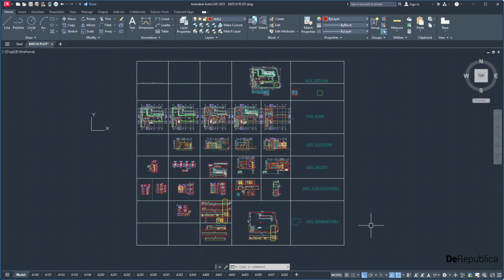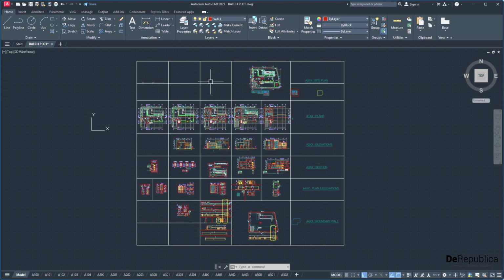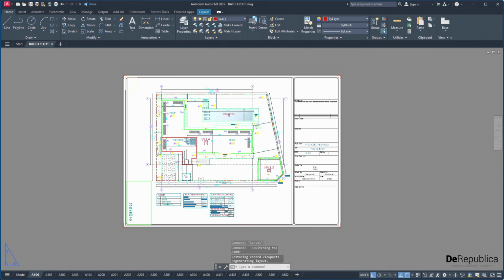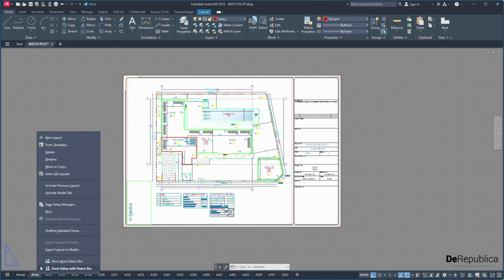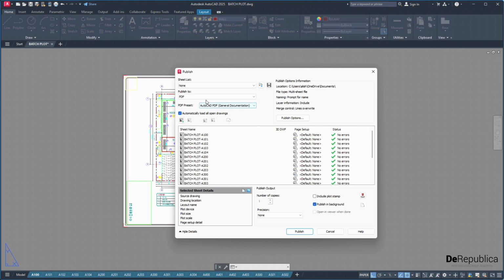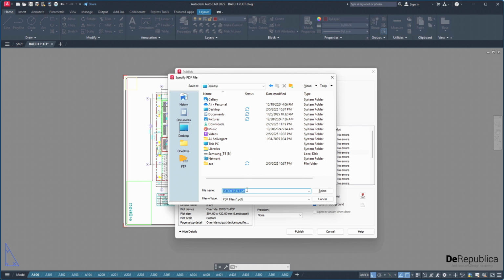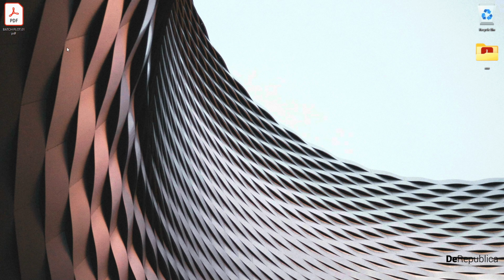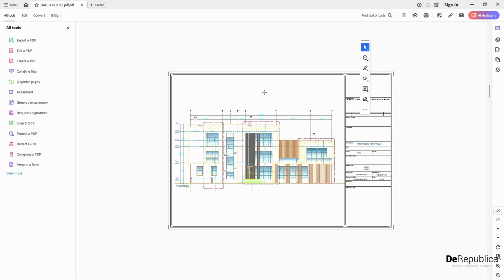Master Batch Plotting in AutoCAD : Print & Convert Multiple Sheets To PDF like a Pro !"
“Master the art of batch plotting in AutoCAD! In this tutorial, you’ll learn how to print and convert multiple sheets to PDF efficiently and professionally. Whether you’re working on a large-scale project or handling multiple layouts, this step-by-step guide will help you save time and ensure flawless results. Perfect for architects, designers, and CAD users looking to boost their productivity. Watch now and take your AutoCAD skills to the next level!”

If you want to Learn how to Create Layouts watch this detailed tutorial below :